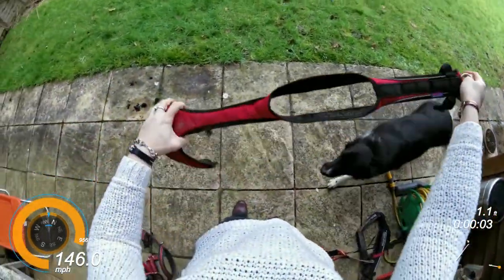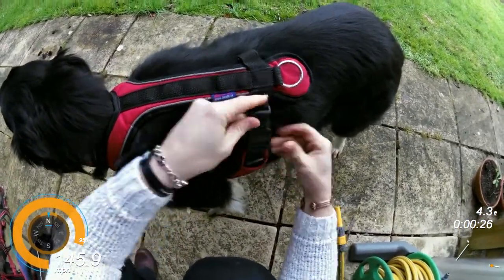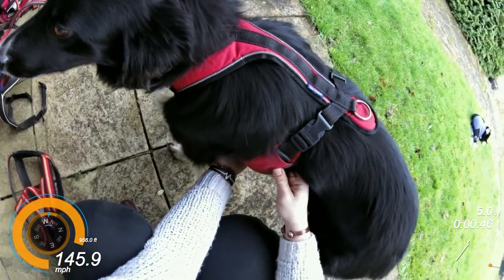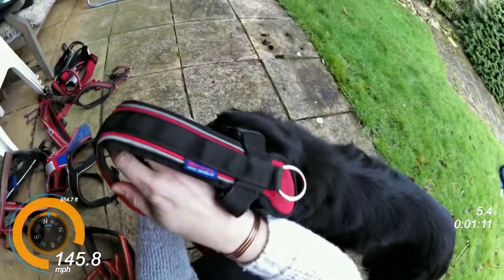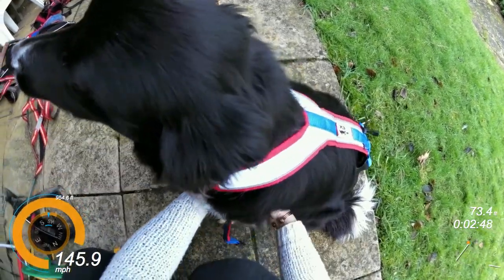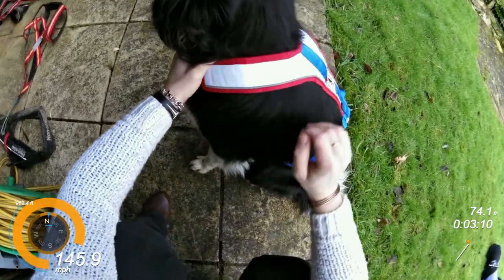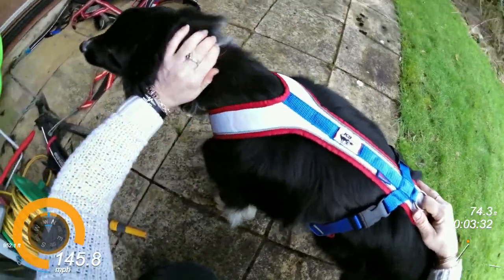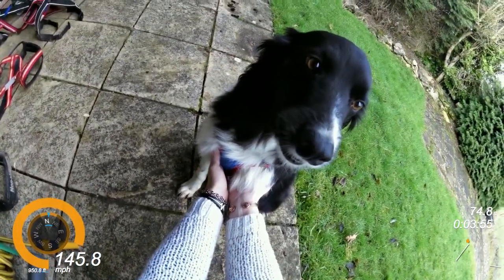Fitting a Zero DC Short Harness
A short video highlighting some of the things to look for when fitting a Zero DC Euro Short Harness. The harnesses in the video are Zero DC Short Harnesses in sizes Small and Small/Medium and the dog model is Judo :-) Copyright: K9 Trail Time